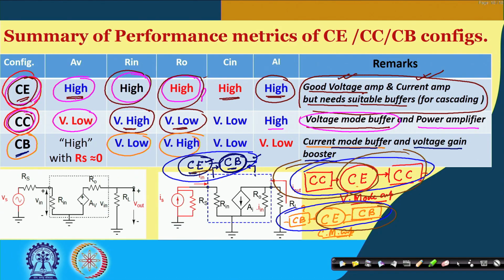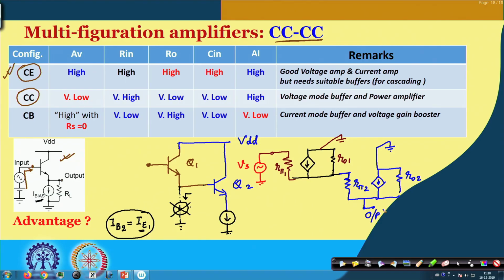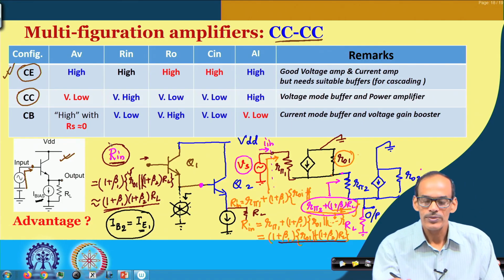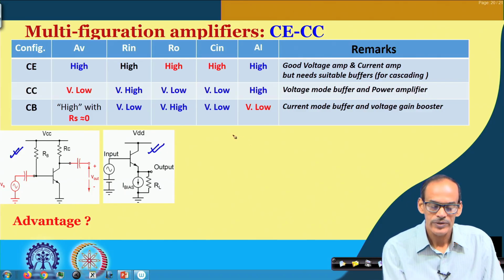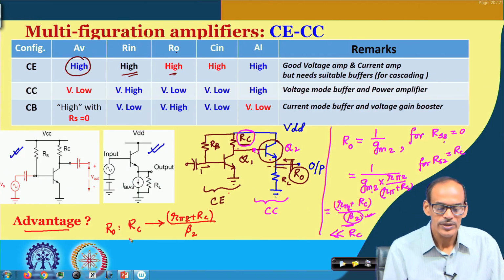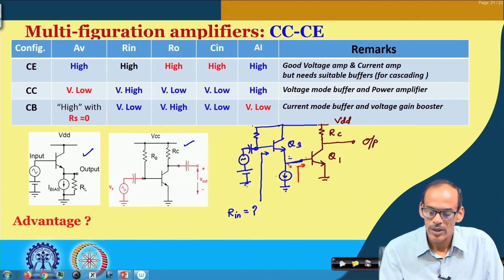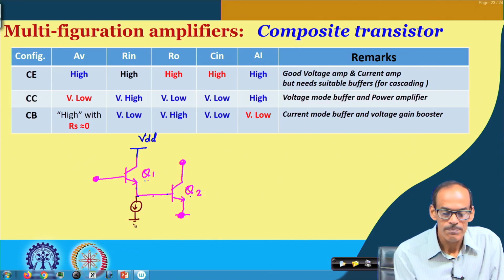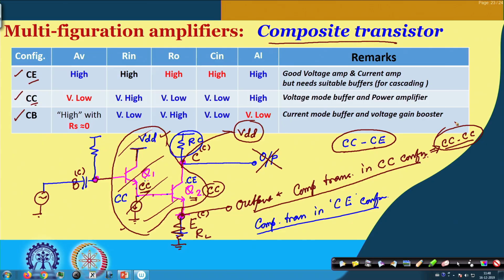Lecture 56 : Multi-Transistor Amplifiers: Operation and Analysis (Part B)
Multi-configuration amplifiers,CC-CC, CE-CC, CC-CE